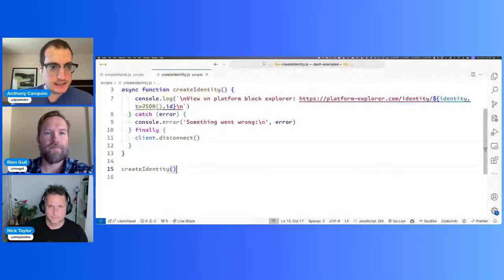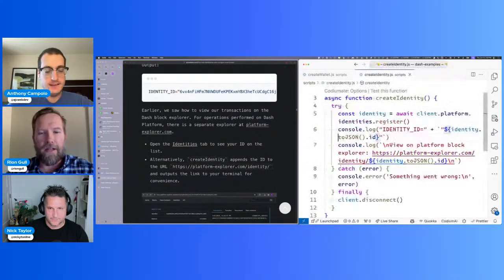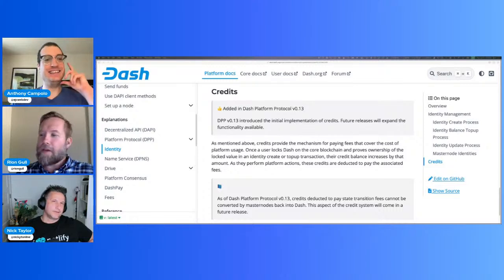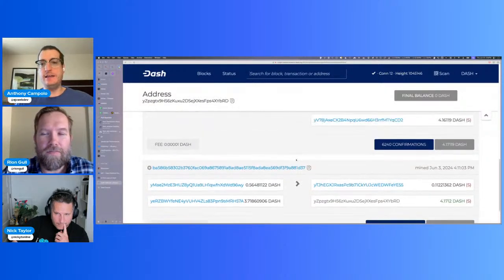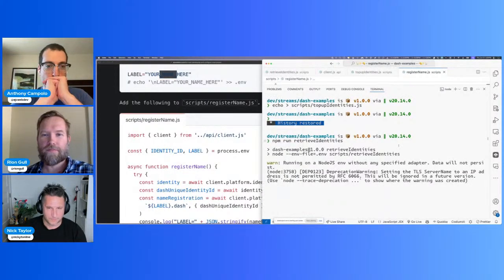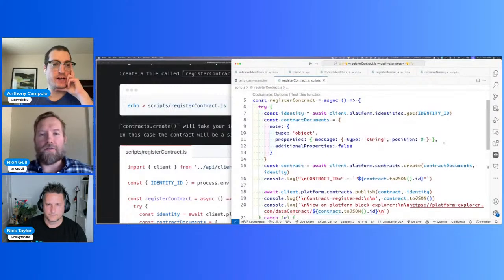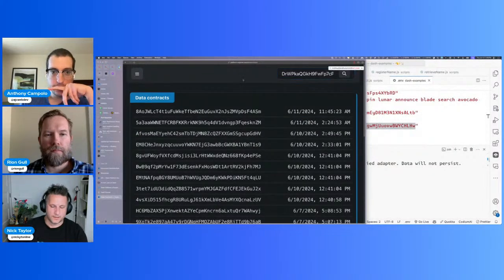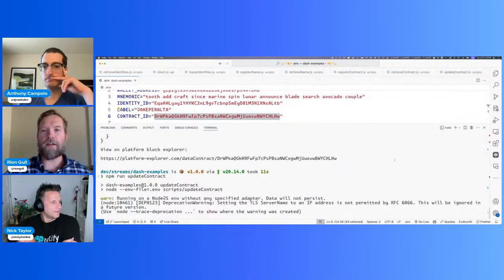Dash Platform Walkthroughs Part 2b with Nick Taylor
Part 2b, hopefully it's not broken.